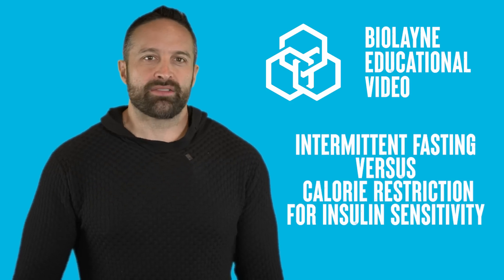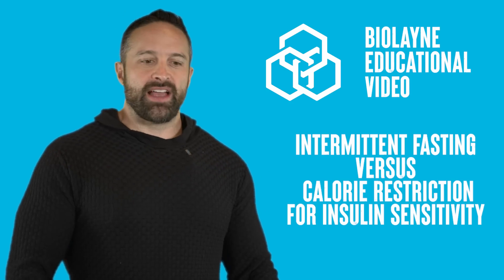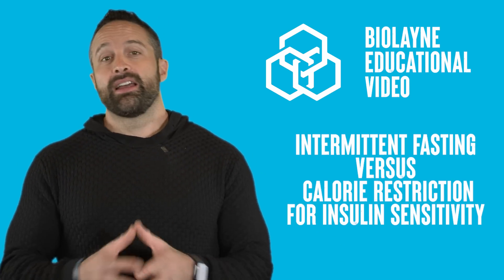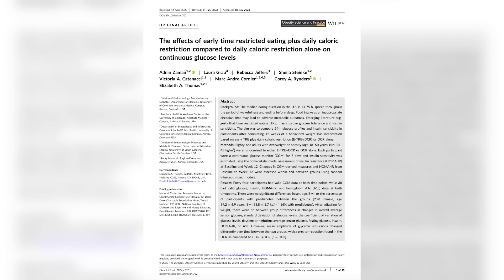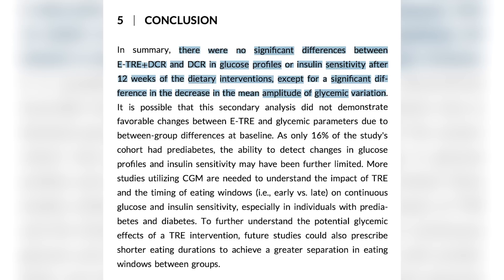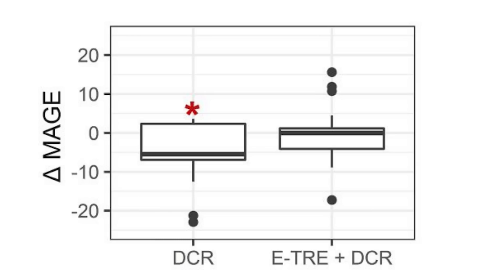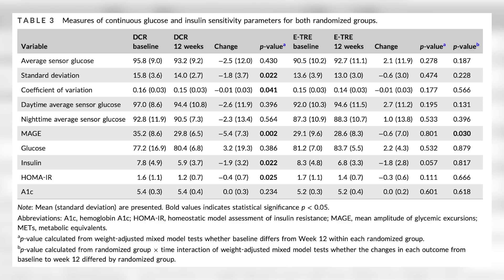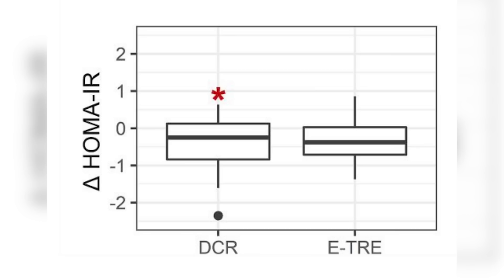Is Intermittent Fasting Good for Insulin Sensitivity? | Educational Video | Biolayne